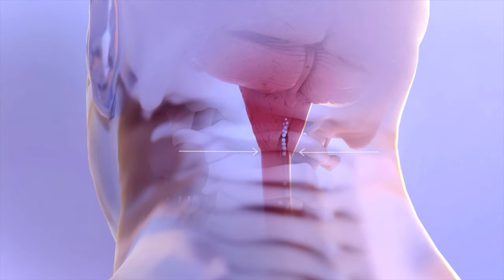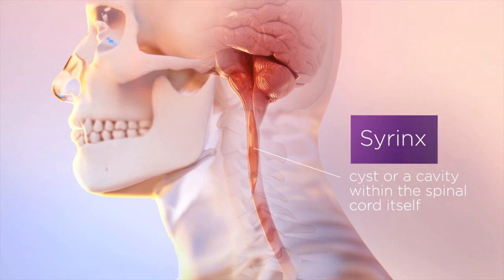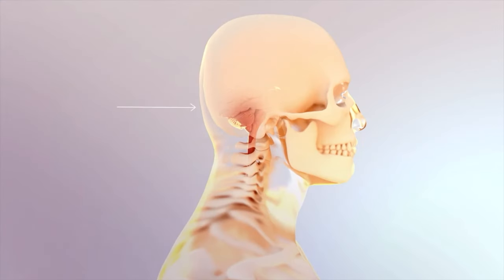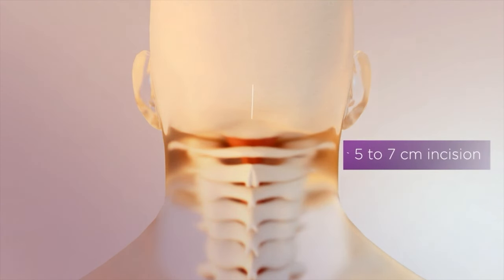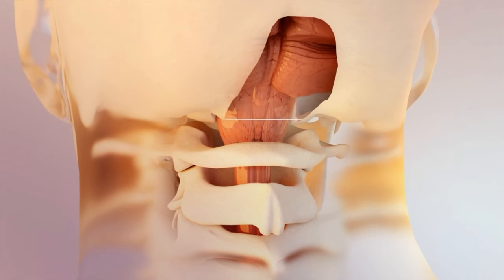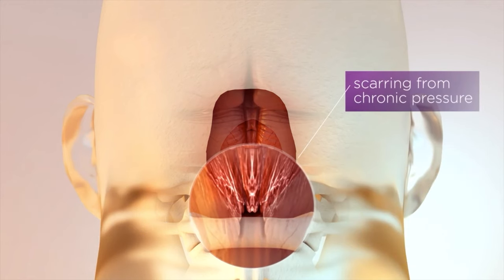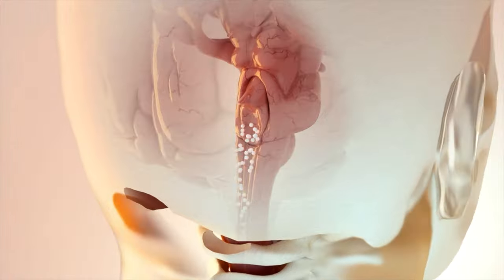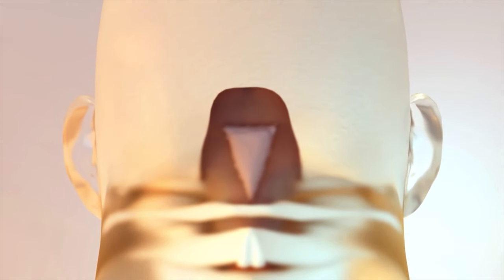Chiari Malformation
Robert Friedlander, Chair and Walter Dandy Distinguished Professor at the University of Pittsburgh Department of Neurological Surgery, explains the symptoms, causes and treatment option for Chiari Malformation.